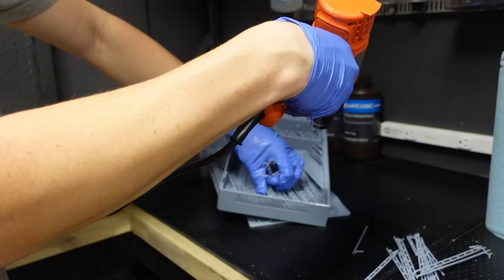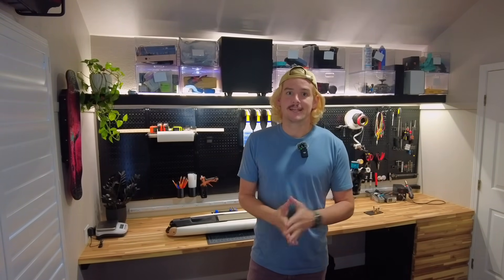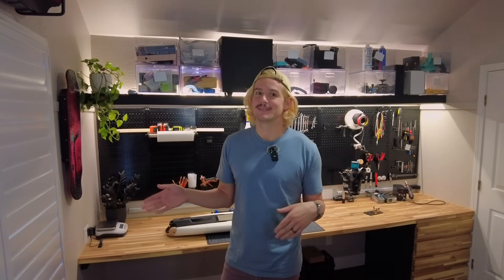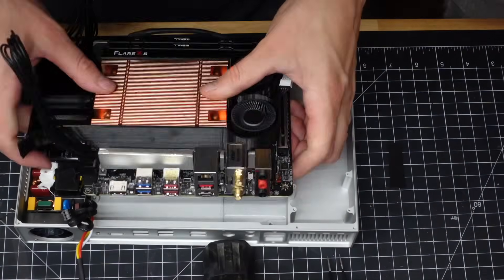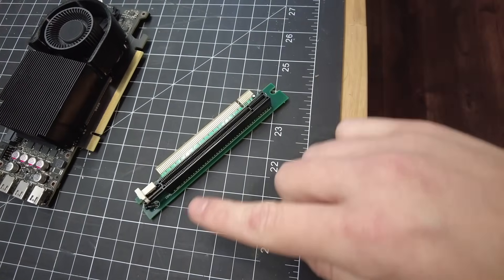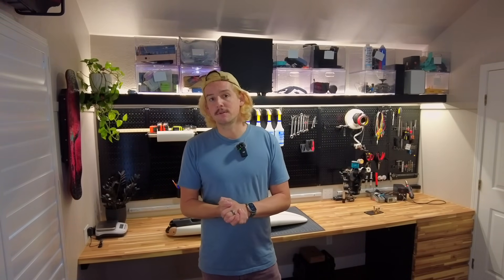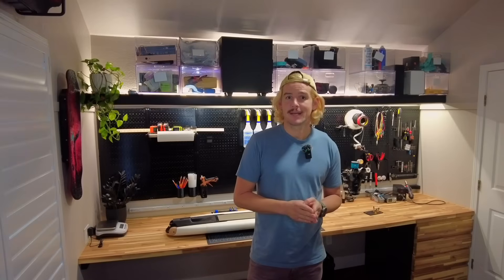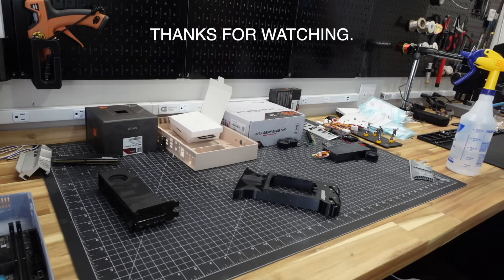I Built the Ultimate 2.5 Liter SFF Workstation PC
In this video I explain the design and build of a custom machined mini ITX workstation that I built for myself. The main goal was for a premium Solidworks experience but the computer is naturally quite competent at many other computing tasks as well.

CPU: AMD 9900X
GPU: Nvidia RTX 4000 SFF
Motherboard: MSI B650I Edge Wifi
RAM: G.SKILL Flare DDR5 RAM 64GB
SSD: Samsung 990 PRO 2 TB M.2
Cooler: Dynatron 272205 AM5 Cooler
Housing: Custom Machined Aluminum Housing
Blower Fans: BAPB0420B2UP001 GPU Fan

0:00 Introduction and Motivation
2:24 Part Selection
3:51 CAD Summary
5:00 Prototyping the Housing
5:49 Build Summary
7:22 Machined Housing Arrives!
7:39 Install Into Case
10:11 Debugging Bios/GPU Issues
11:18 Benchmark Overview
12:38 Size, Weight, and Thermals Comaprison
13:53 Cinebench Comparisons
15:27 Solidworks Build Time Comparison
16:02 Weighted Benchmark Comaprisons
16:53 Cost Breakdown
17:08 Closing Remarks and Thanks

Overall Dimensions: 290.4 mm L x 184.75 mm  W x  46.1 mm H